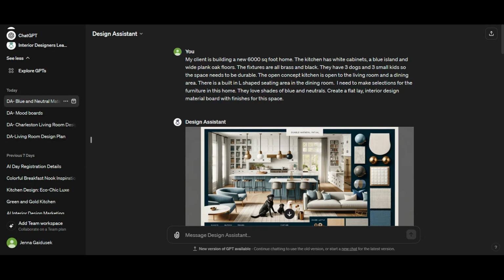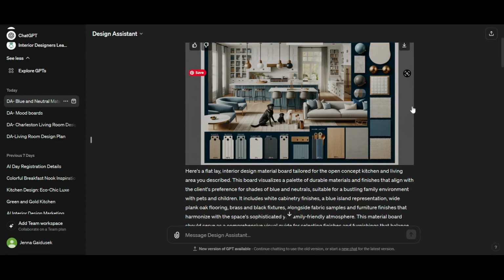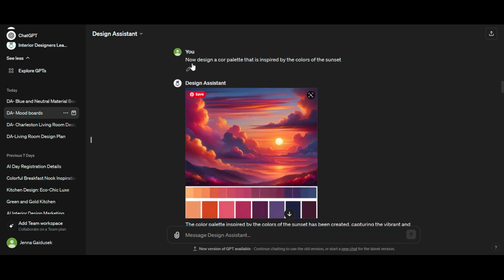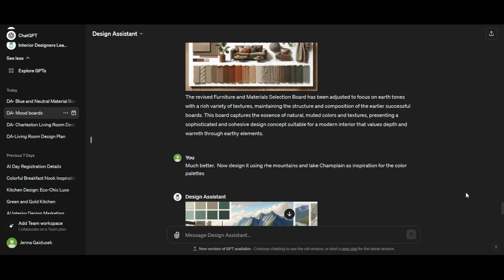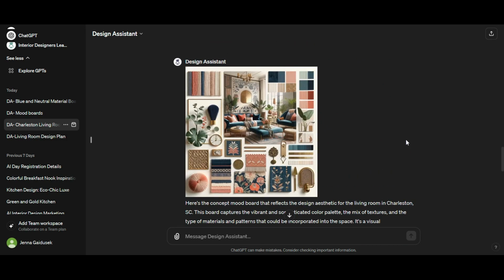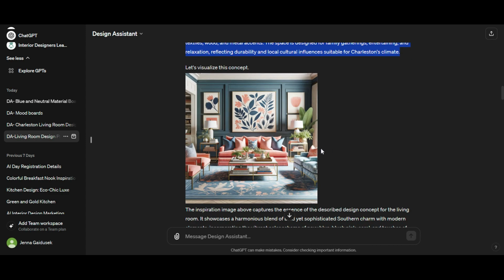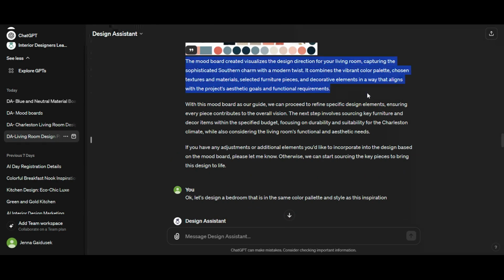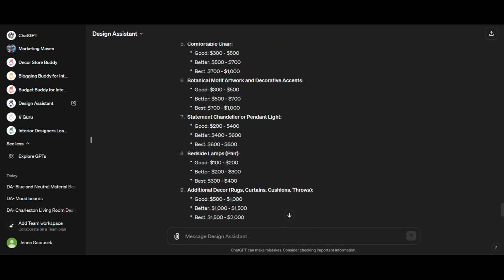Design Assistant GPT Overview